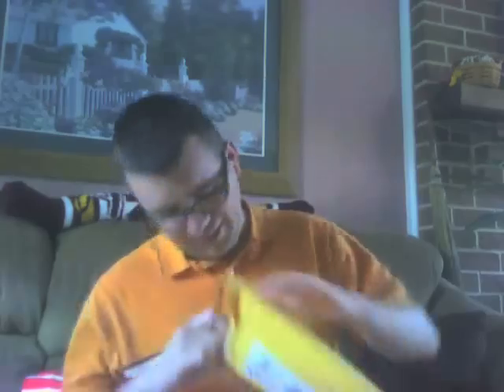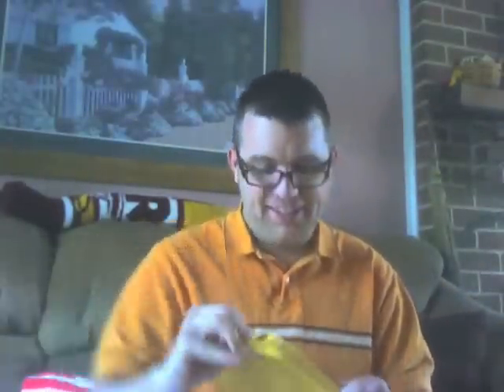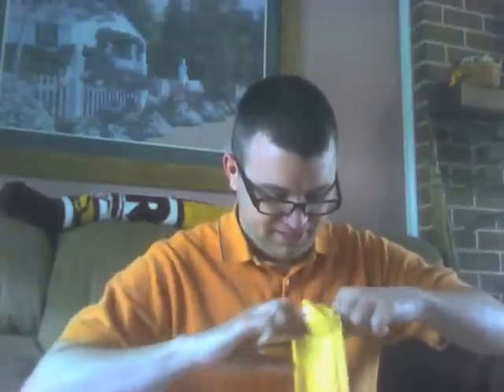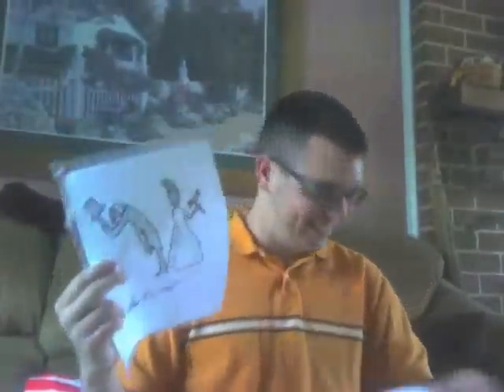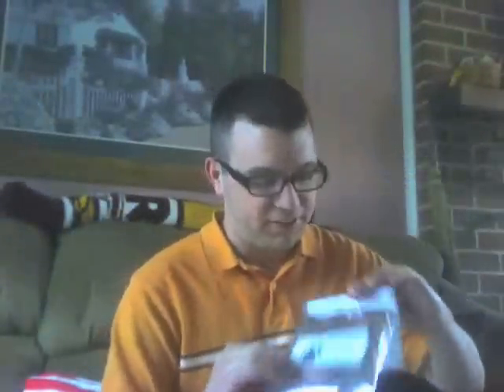My magicgeek unboxing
I LOVE the magic I got.  Fraid Knot is a Awsome trick.  Thanks again chris for the Zombie Ball picture
The Music is not copyrighted